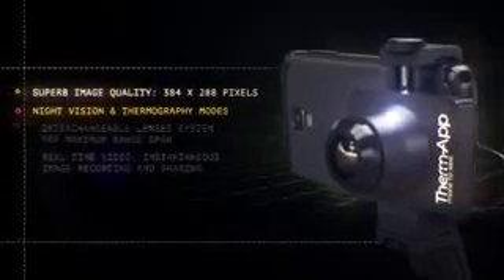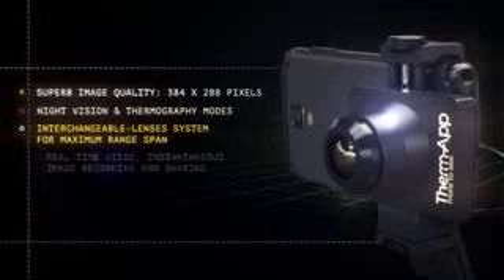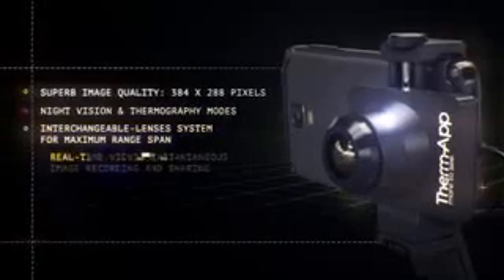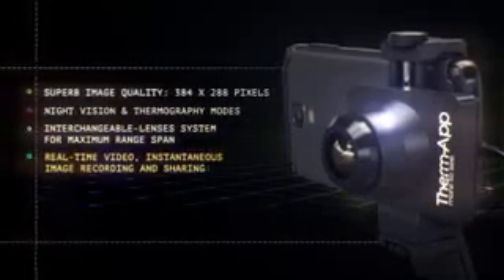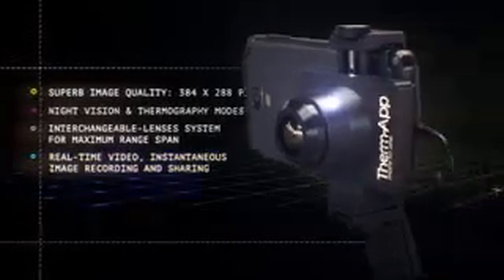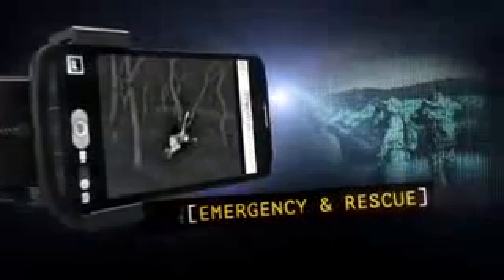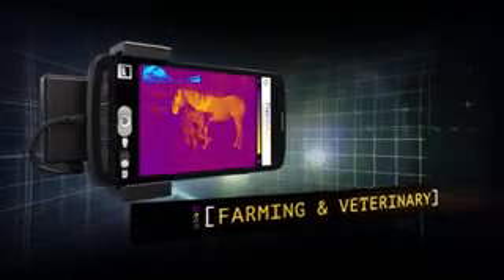Therm App Thermal Imaging for Android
Opgal Therm-App is now available at NightVisionGuys.com.  With this device you can add professional thermal capability to your latest Android Smartphone and make use of the ever improving dedicated mobile app.